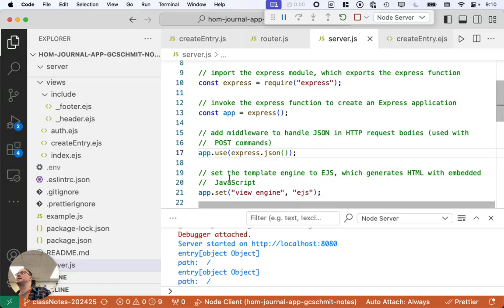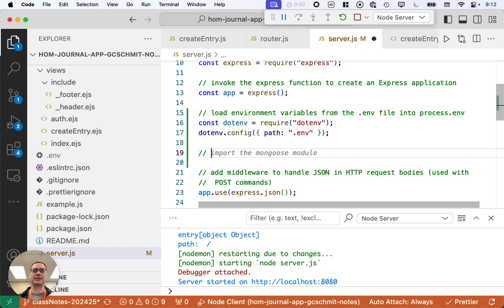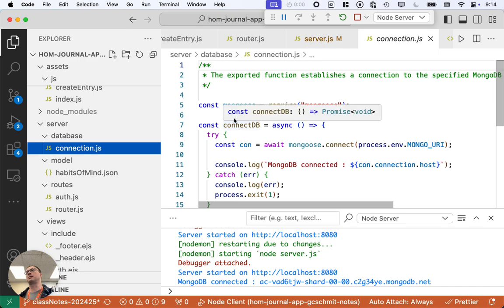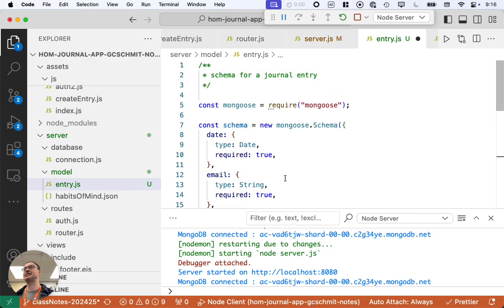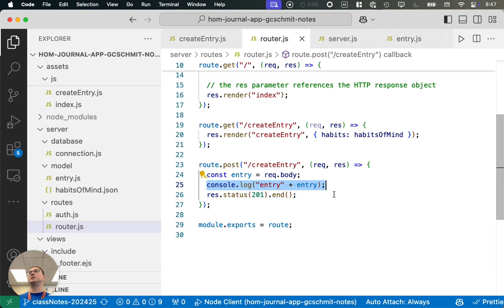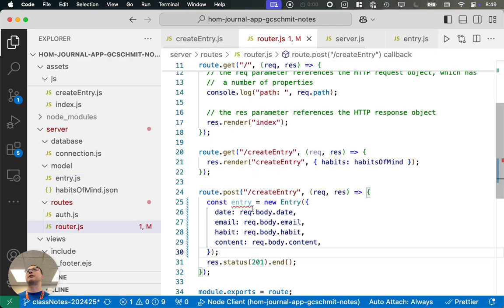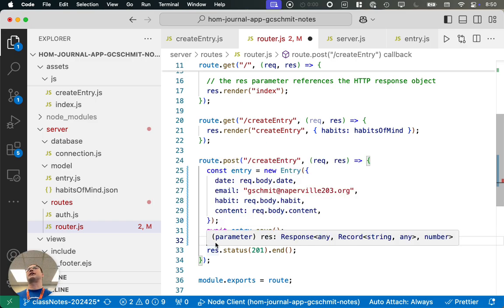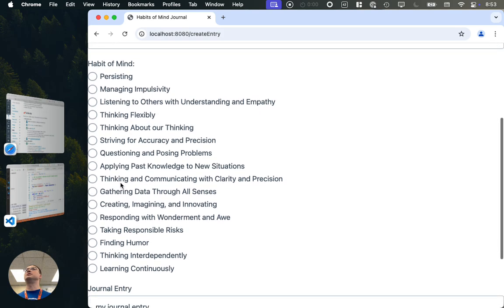02.16: write data to MongoDB via Mongoose